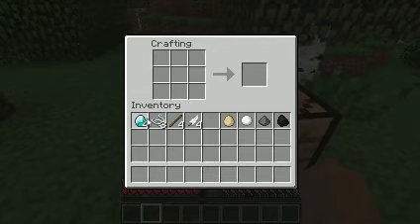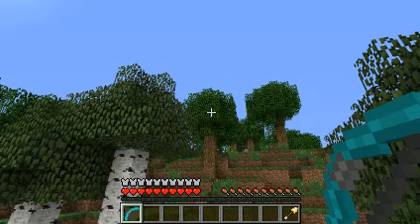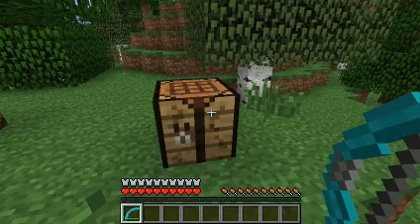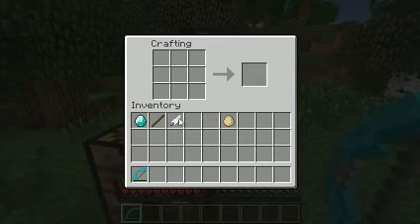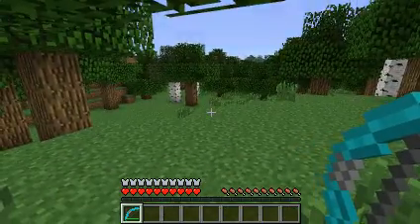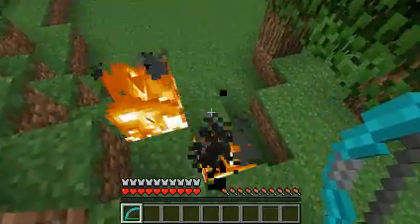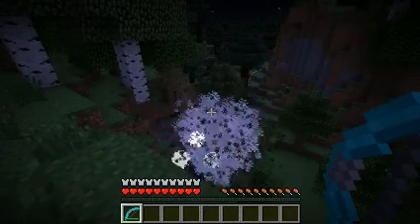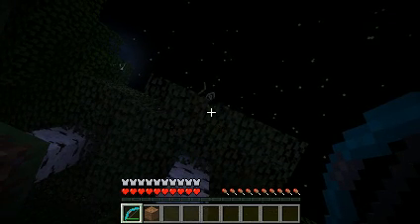Mod Spotlight: Elemental Arrows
Spotlighting a mod made by the same guy who made the mod loader and audio mod! Elemental Arrows!